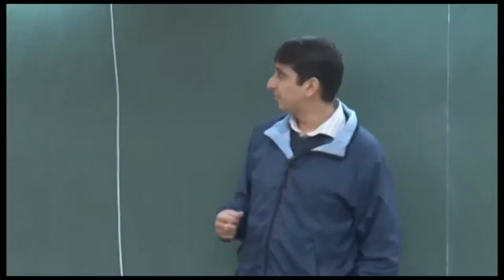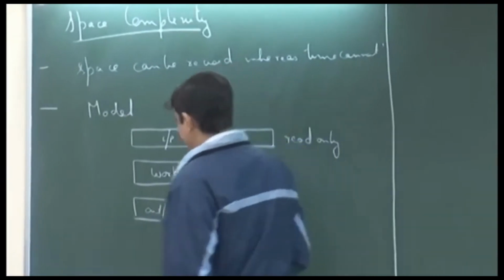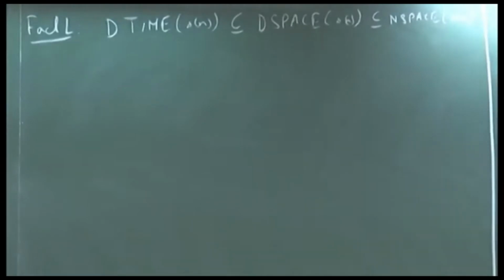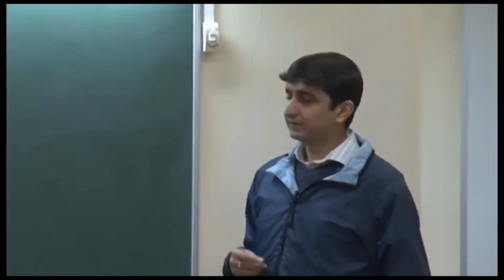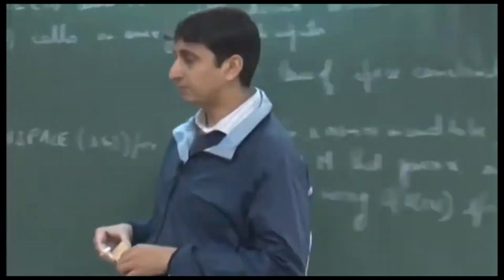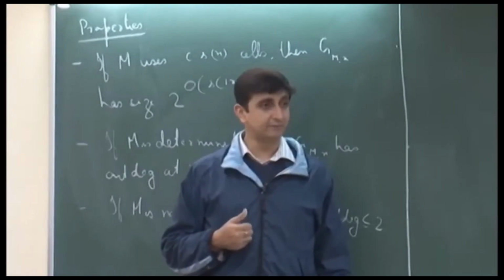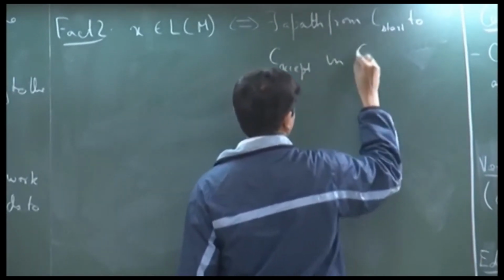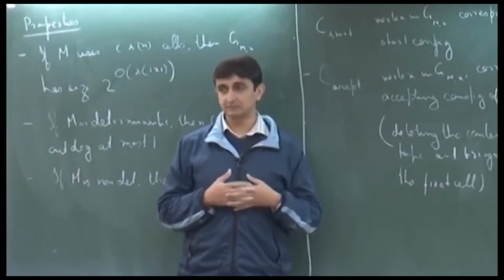Lecture 06 Introduction to Space Complexity